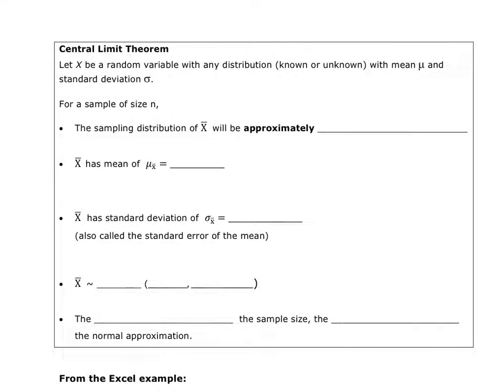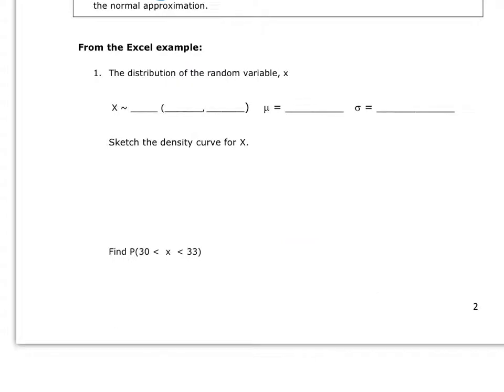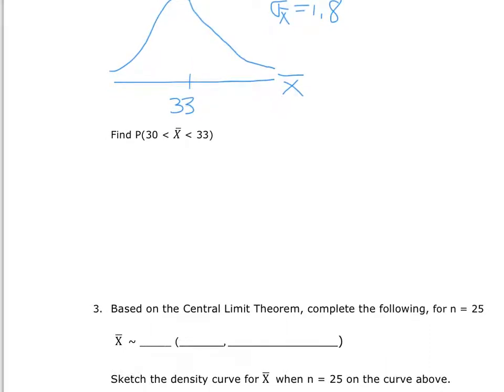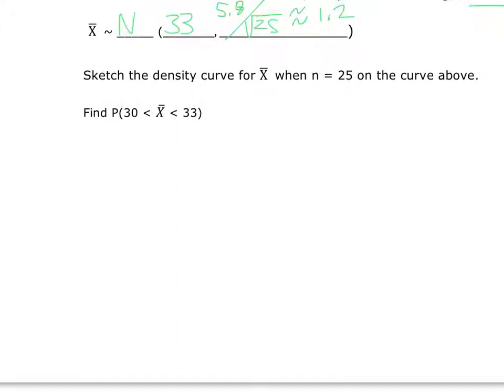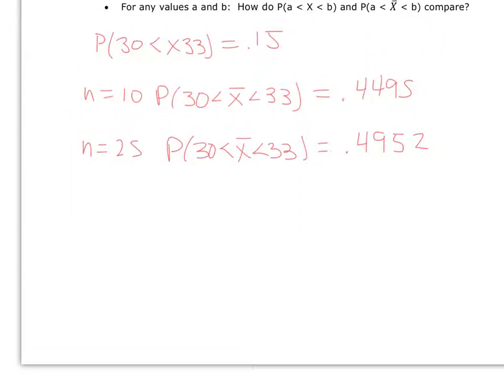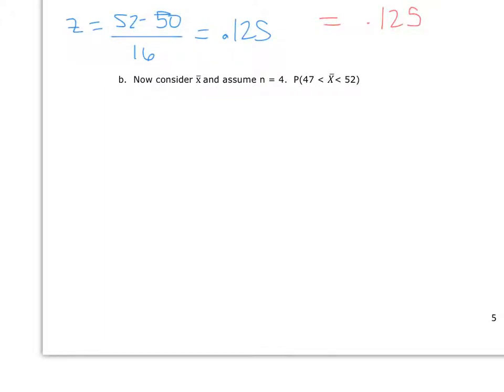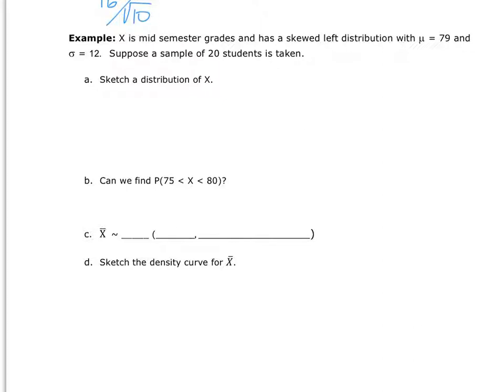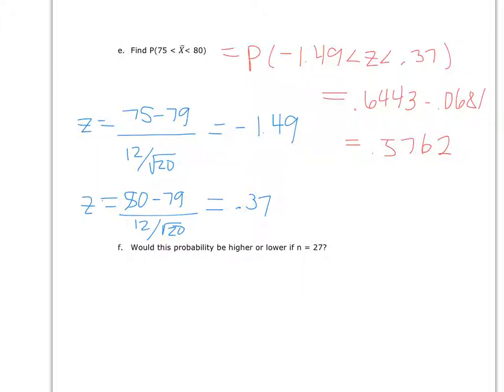Chapter 7 Part 2